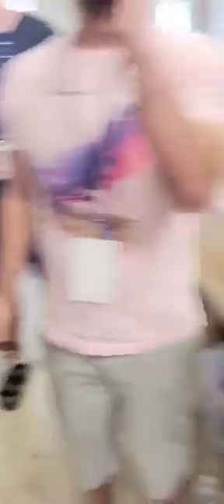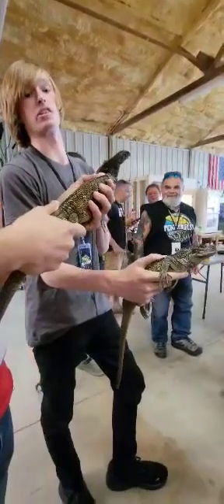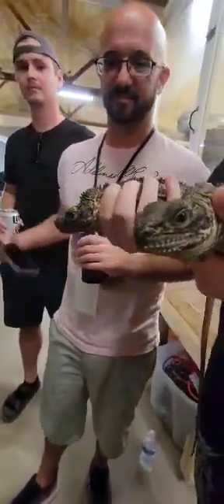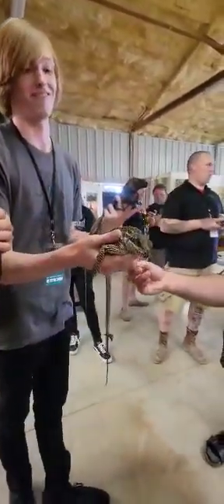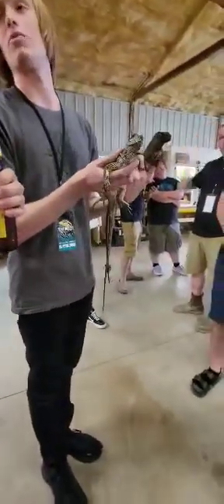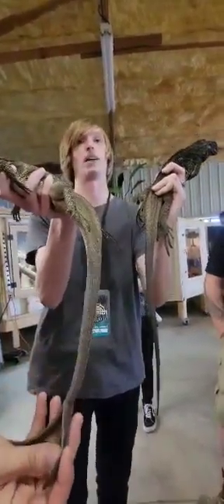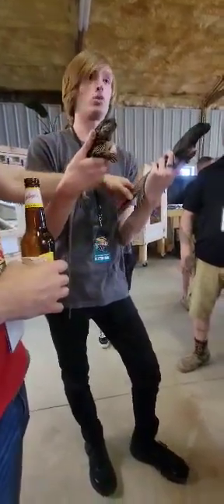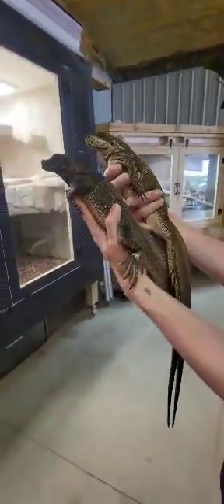Sailfin Dragon Talk at Monitor Fest 2023| Hanging out with Hydrosaurus!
Filmed May 27th, 2023 by @adelinerobinsonart.
Monitor Fest's host: Bryan Waterloo allowed me to go into his walk in enclosure and sex/determine the species of sailfin dragons (Hydrosaurus sp.) he was raising up. Adeline filmed the process of me walking into the enclosure, catching the four specimens owned by Bryan, and then showing the lizards to the participants of Monitor Fest.

Thanks for filming Adeline!